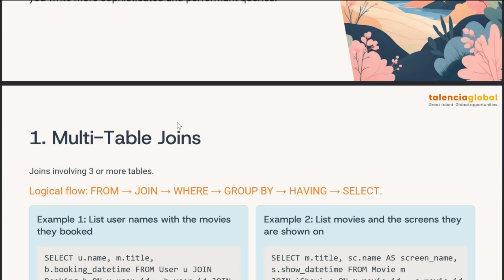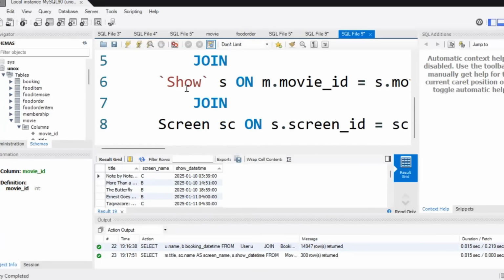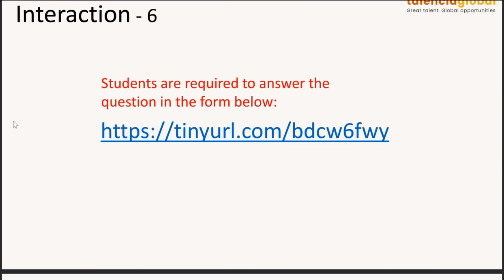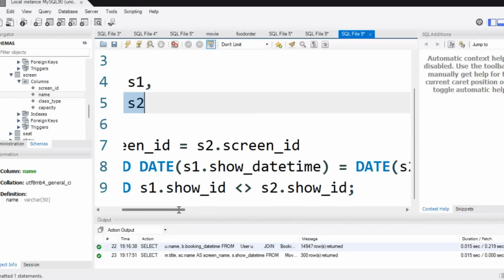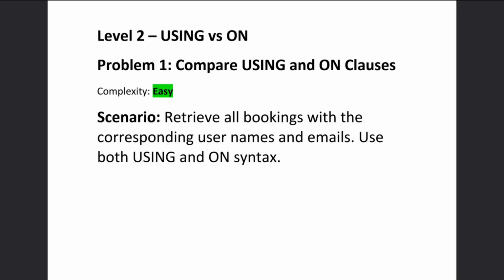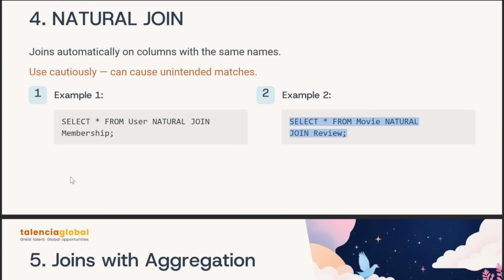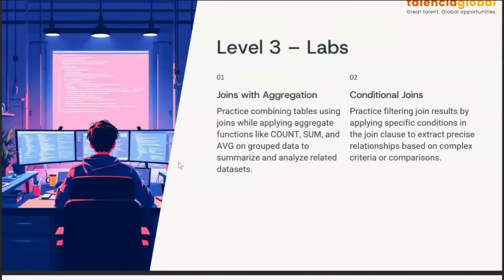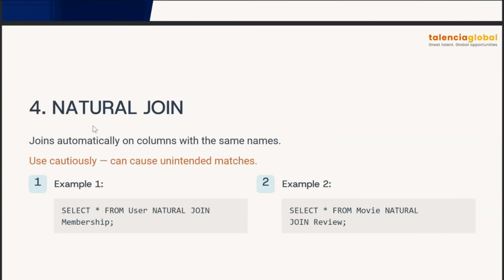STEP - DEA - Advanced Joins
This is a pre-recorded session shared to ensure that all batches are aligned and have a consistent understanding of advanced SQL join concepts. Watch this video to strengthen your knowledge of complex joins and enhance your SQL proficiency.